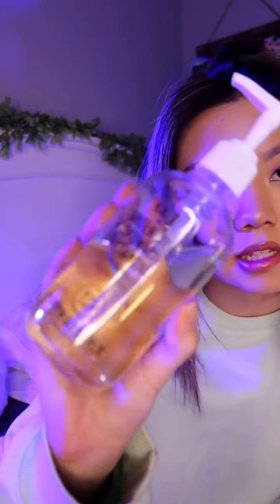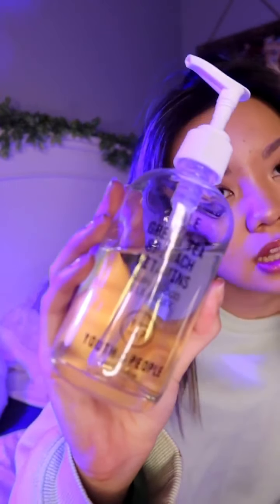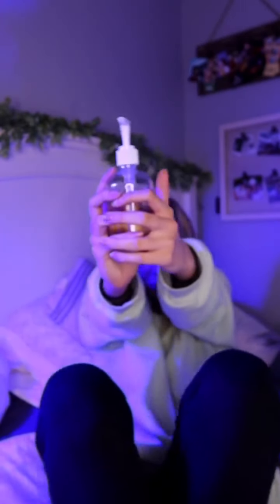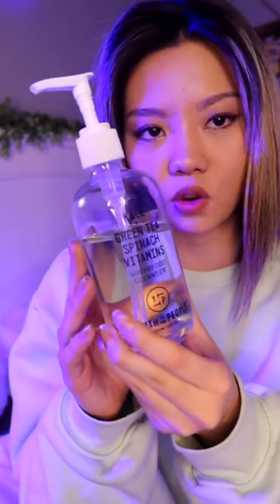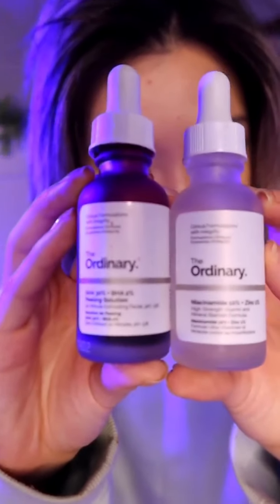Bailey Sok - Favourite Skincare Products.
Credit: @baileysok